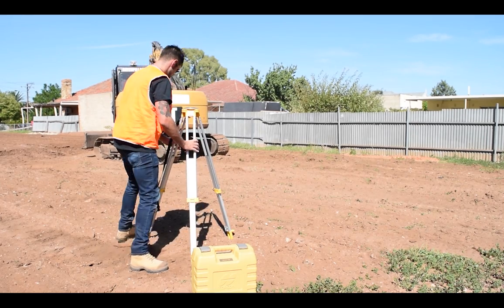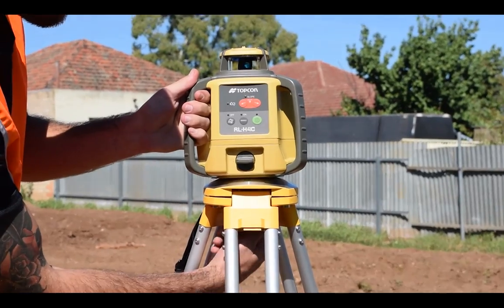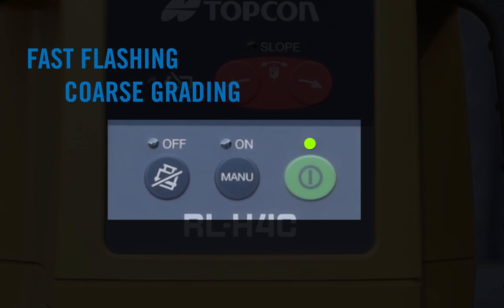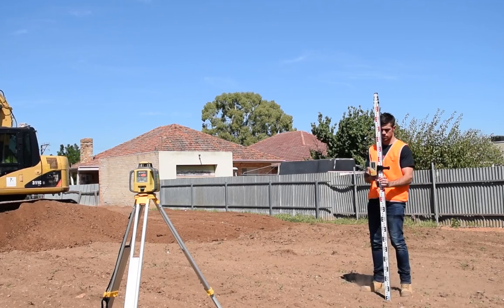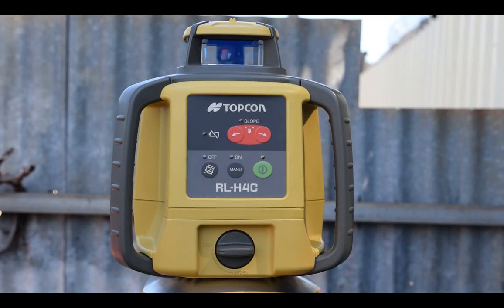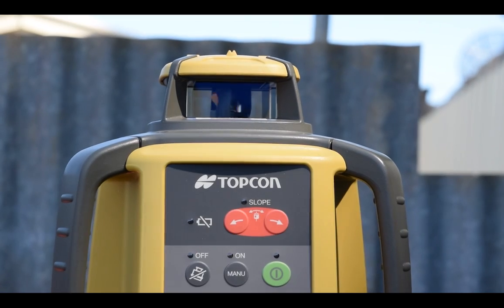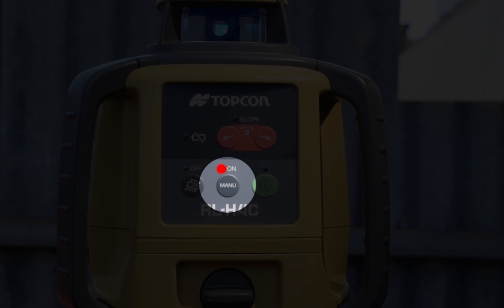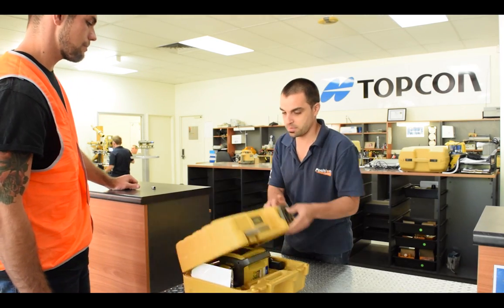How To Set Up Your Topcon RL H4C (Video Tutorial)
Find out how to set up your Topcon RL-H4C laser in this simple and short video tutorial.
Topcon's lasers are easy to install and use. If you want to learn how to set up a different model of laser visit our complete playlist